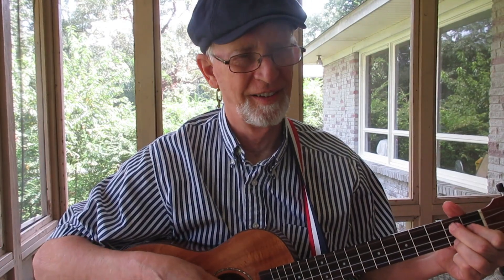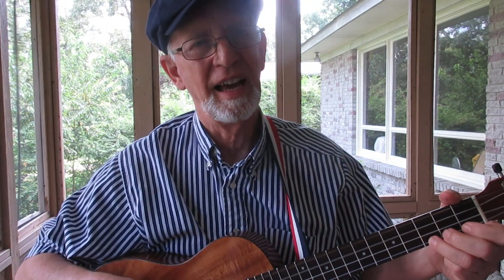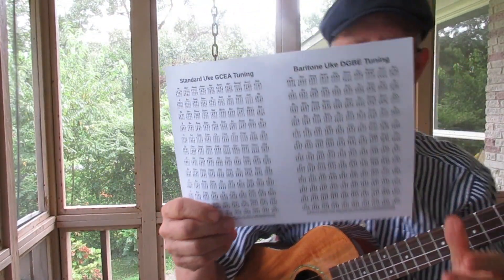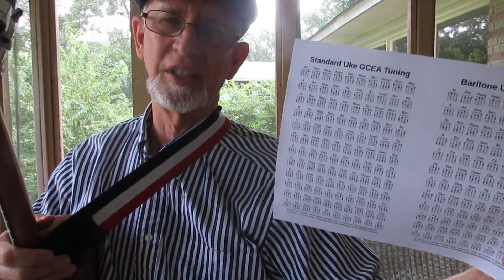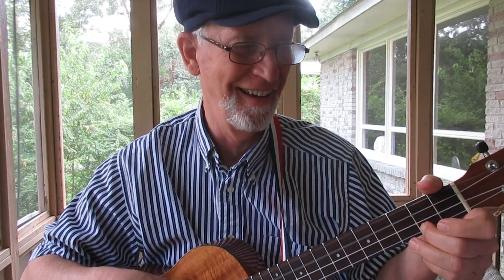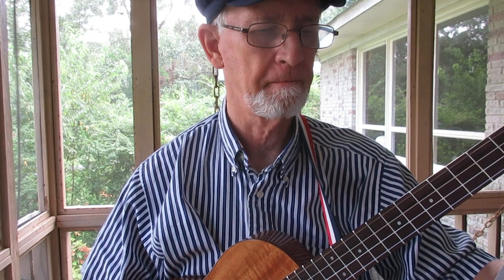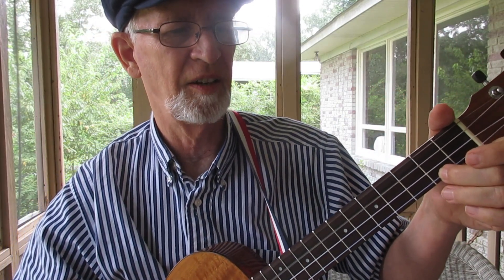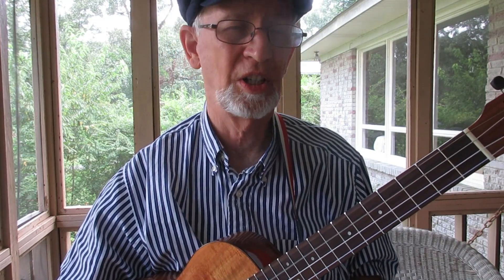Day 5 Davis' Baritone Ukulele Life. Baritone Ukulele Chord Chart.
Here's your PDF chord chart for GCEA and DGBE!

Caramel CB205 Solid Acacia Baritone Ukulele.